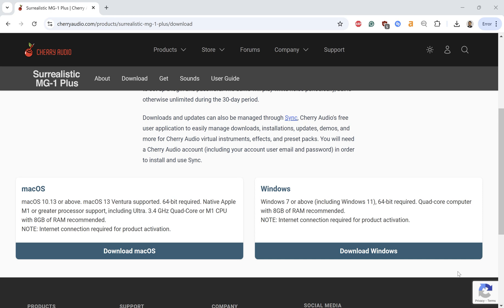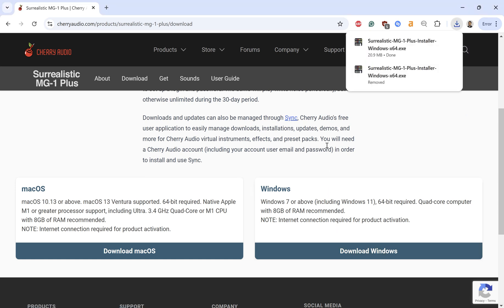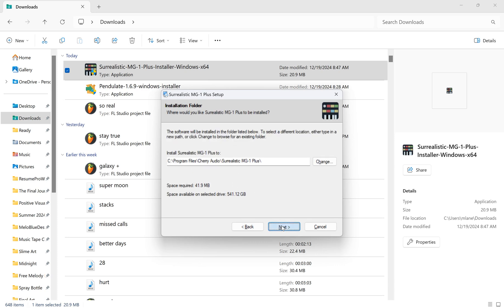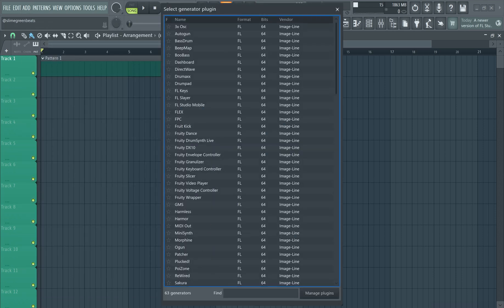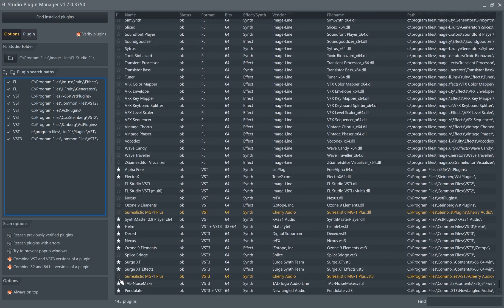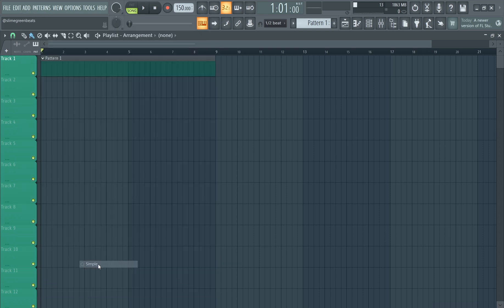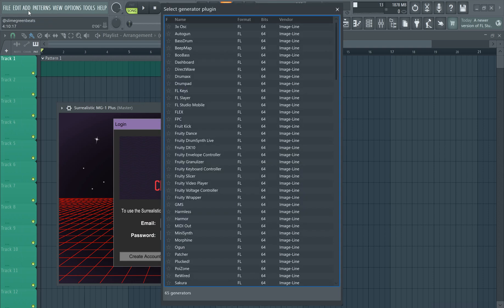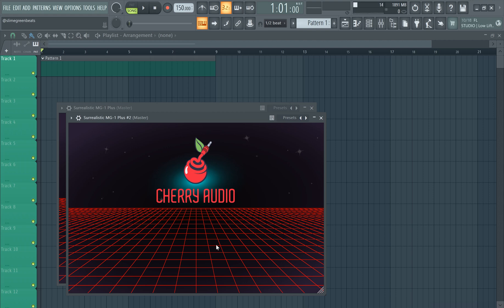How to Install VST Plugins in FL Studio 21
This is how you install VST plugins in FL Studio 21.